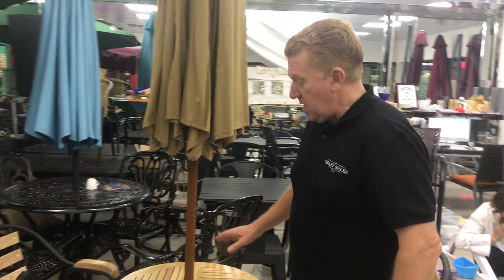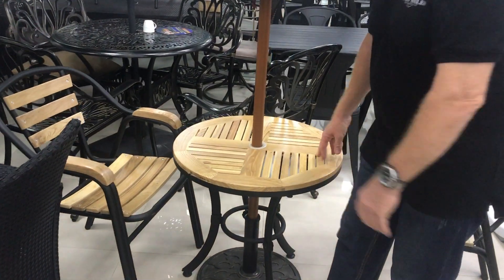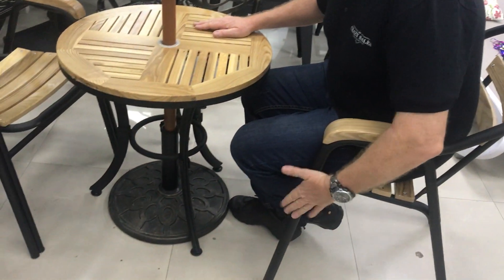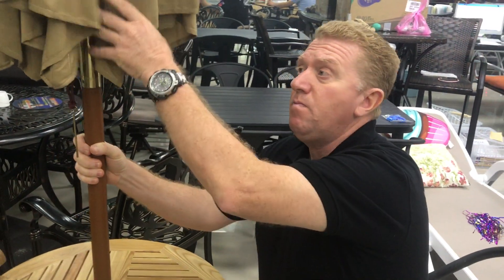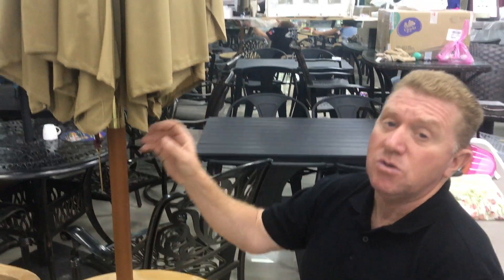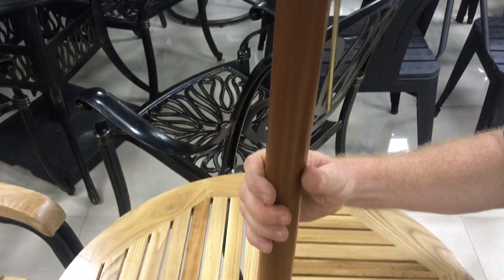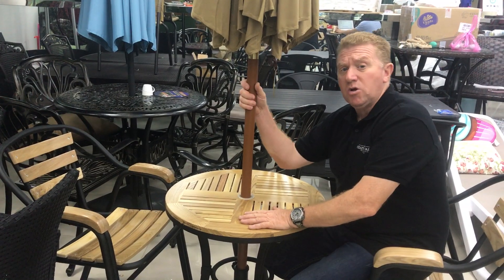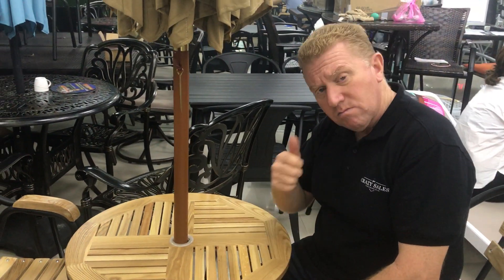Wooden Table and 2 Chairs with Umbrella